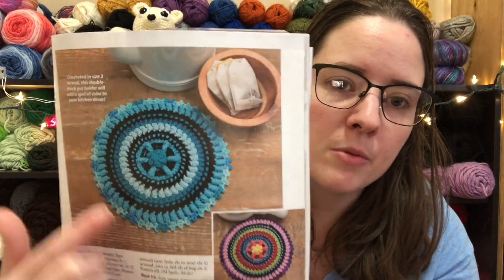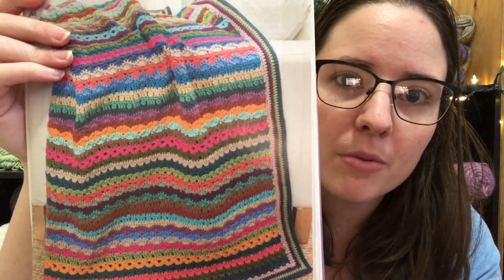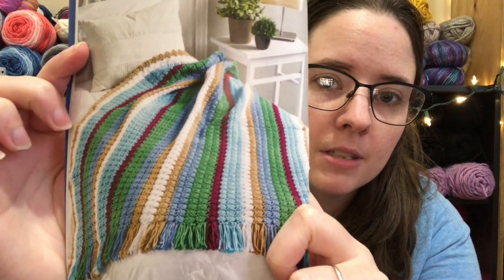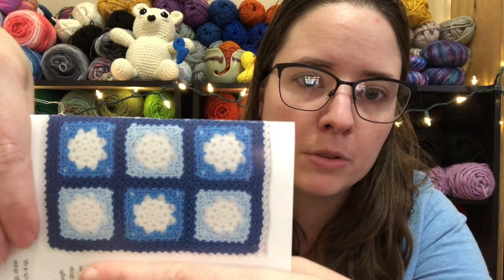Crochet World Feb 2021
Happy Mail
Ella Roberts